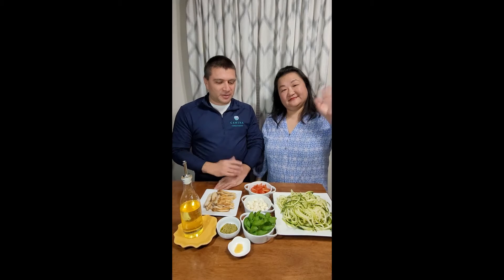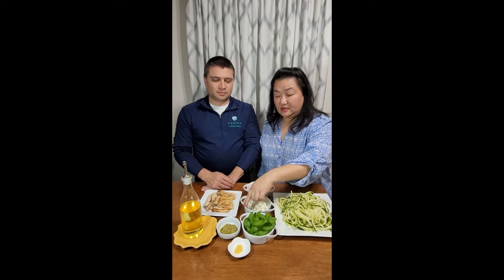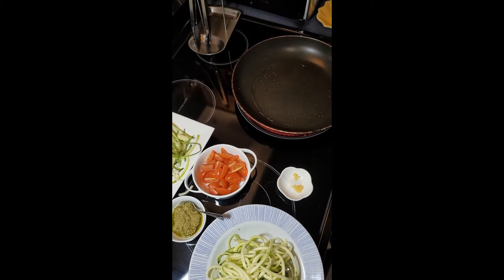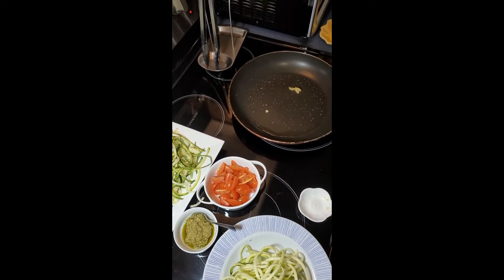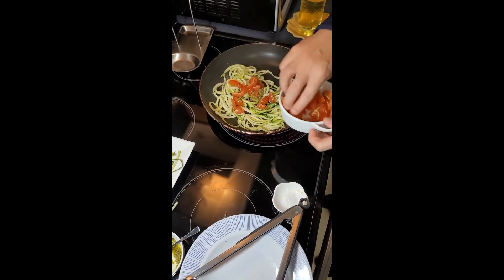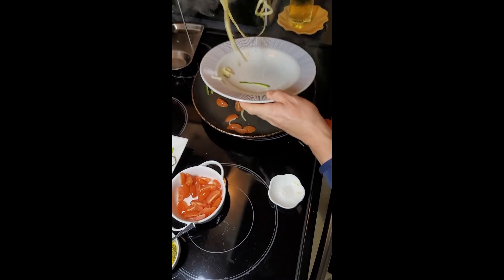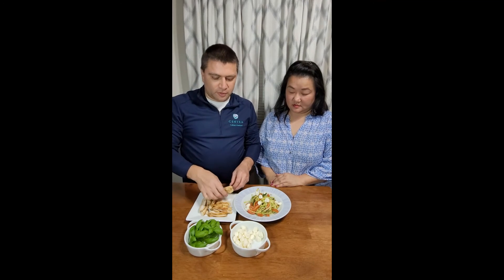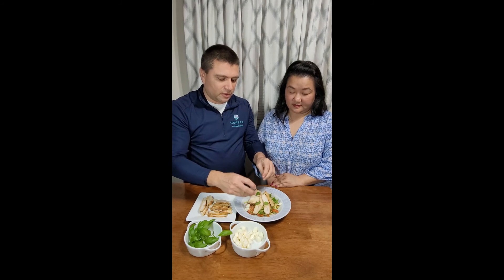Caprese Chicken Pesto Zoodles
Jon & Annie Smith share a new recipe from their kitchen.